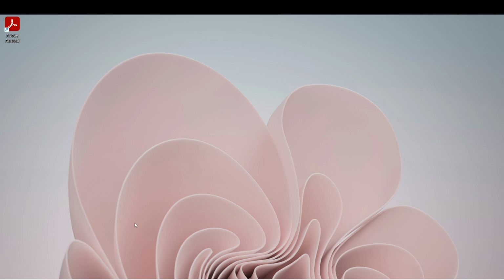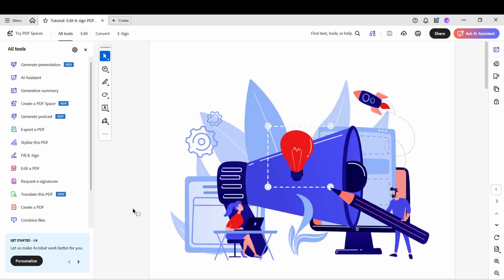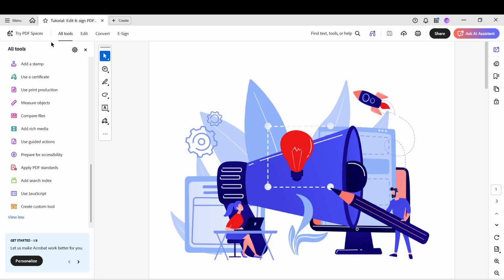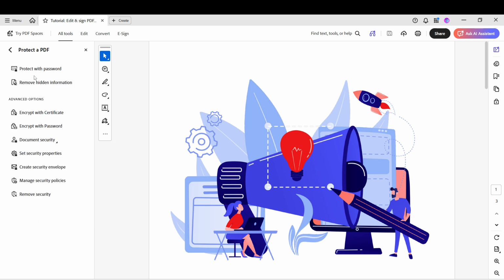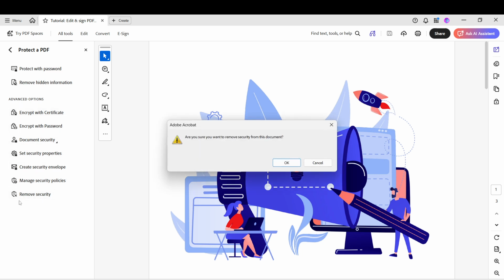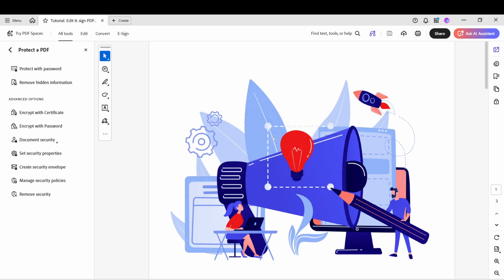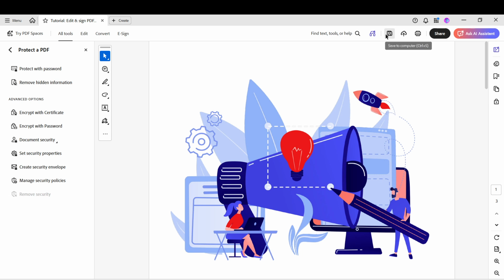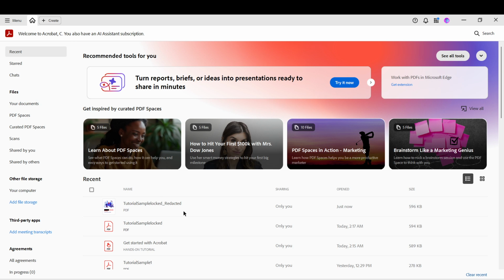How to Remove a Password From a PDF in Adobe Acrobat Pro [2026 Full Guide]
How to Remove a Password From a PDF in Adobe Acrobat Pro

In this video, we show you exactly how to remove a password from a PDF in Adobe Acrobat Pro to strip away encryption and allow unrestricted access to your files. This process is essential when a document no longer contains sensitive data or needs to be freely shared, edited, and archived without constant credential prompts. By implementing this feature, we streamline collaborative workflows and simplify file management for trusted recipients.

Mastering security decryption significantly improves administrative efficiency, document accessibility, and batch file handling. Having the ability to permanently unlock your files ensures that your recurring business reports, reference guides, and personal archives remain readily open for quick review and text extraction. We focus on utilizing the security permissions framework to clear existing encryption policies and save the document as an open, fully accessible digital asset.

Technical Specs:
Software: Adobe Acrobat Pro; Feature: Security & Decryption Settings

How to Remove a Password From a PDF in Adobe Acrobat Pro, Remove a Password From a PDF in Adobe Acrobat Pro, Adobe Acrobat Pro Unlock PDF, How to Decrypt a PDF, Adobe Acrobat Remove Password Tutorial, Clear PDF Password Restriction, Adobe Acrobat Pro Security Policy, Turn Off PDF Password, PDF Decryption Guide, Adobe Acrobat Pro Tutorial, Document Security Management, Unrestricted File Access, PDF Permissions Removal, Administrative Workflow Efficiency, Professional PDF Tools